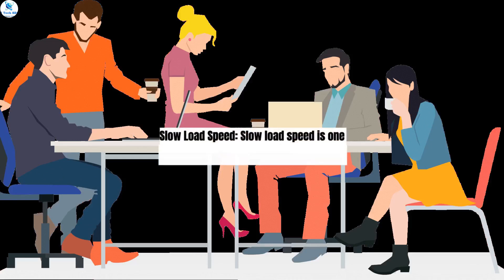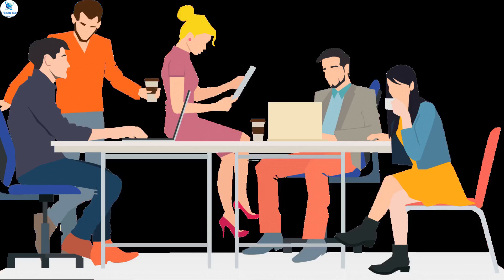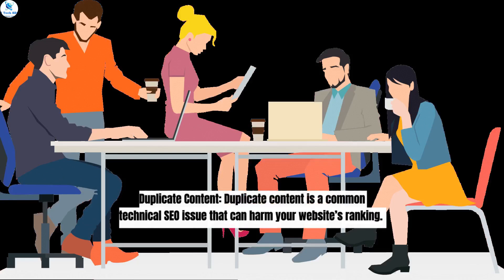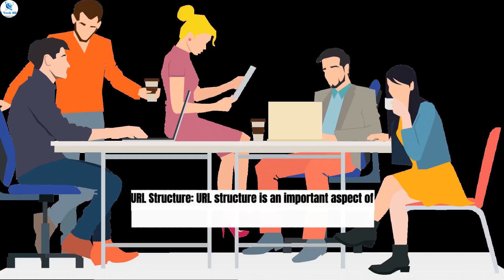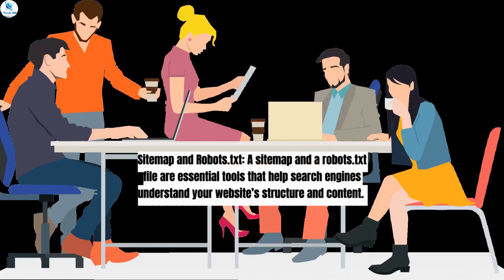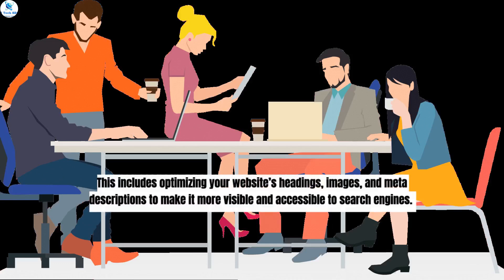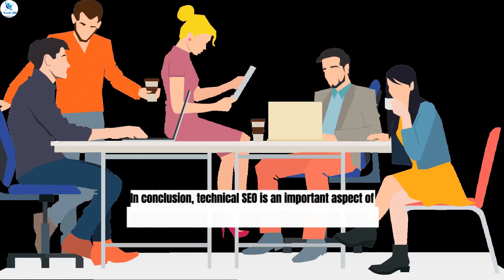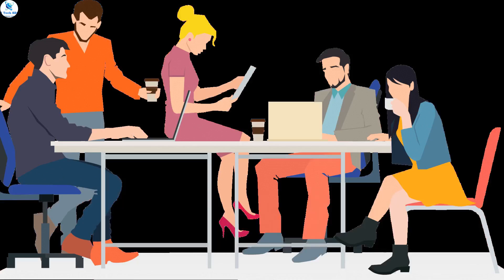9 Common Technical SEO Issues That Actually Matter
Technical SEO is an important aspect of search engine optimization that cannot be overlooked. By addressing these common technical SEO issues, website owners can ensure their website's visibility and ranking is optimized.